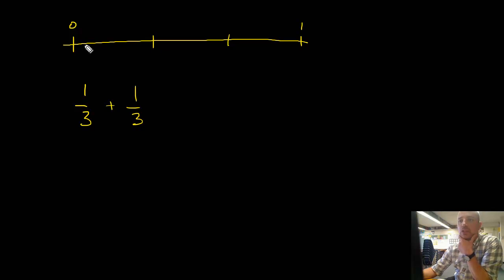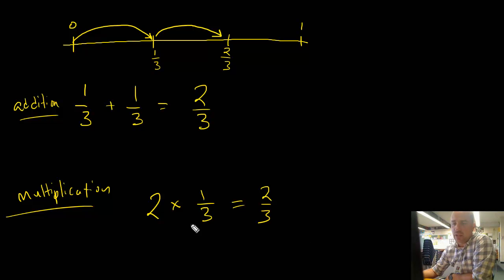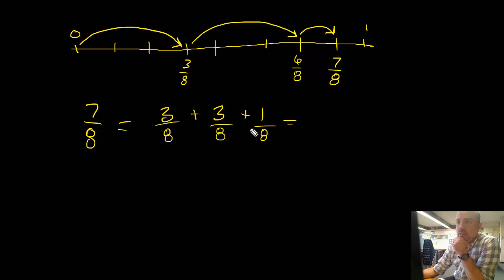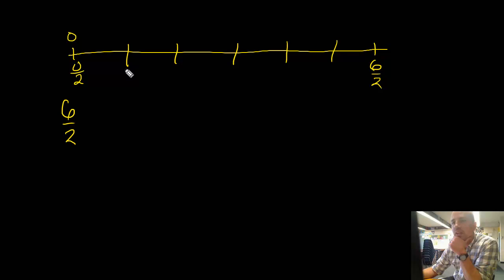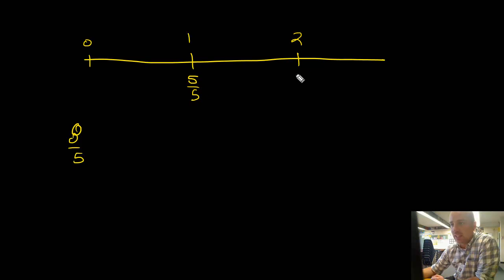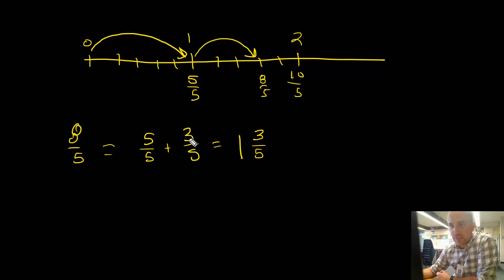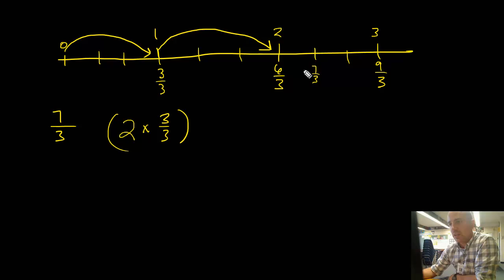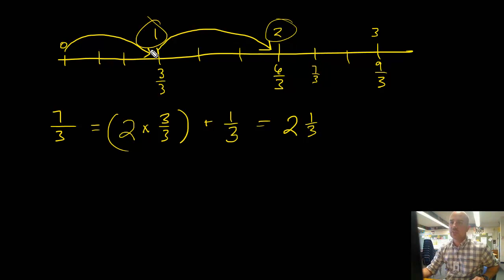Level 5 Module 3 Topic A Lesson 2